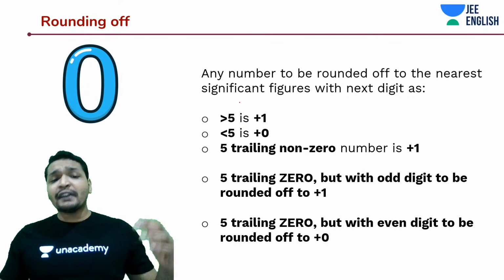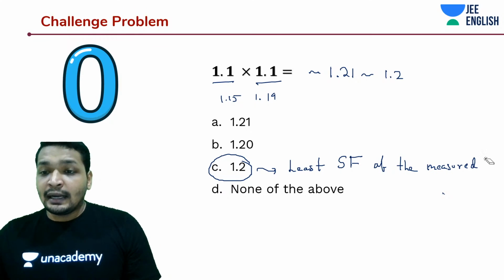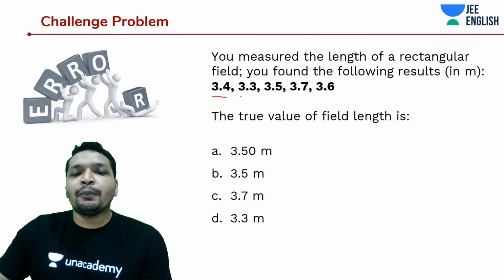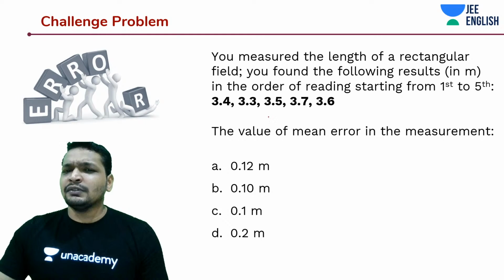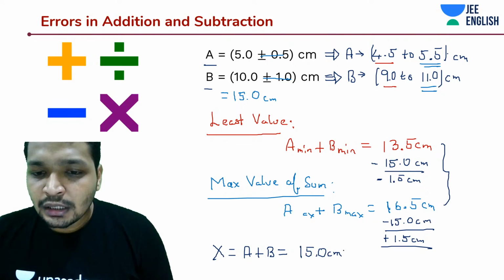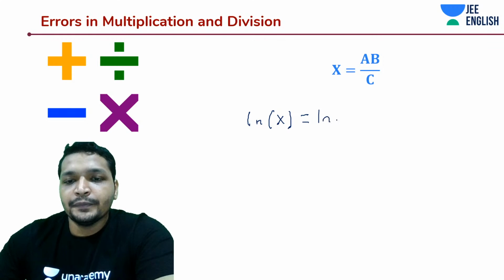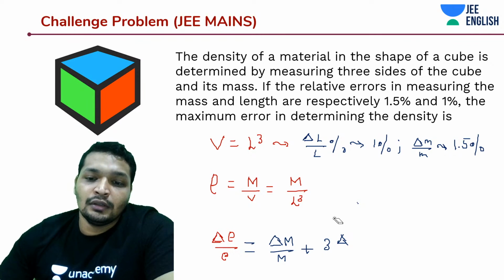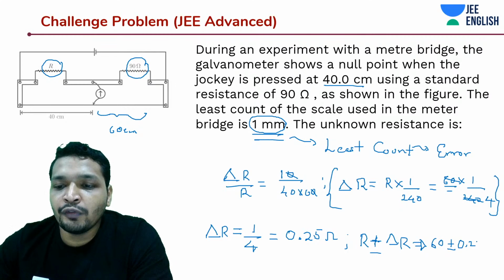Error Analysis | Units and Dimensions - 3 | JEE 2022 | Unacademy JEE English | Muralidharan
Unacademy JEE English brings you a Physics session to prepare you for JEE Mains 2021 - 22. In this session, Murlidharan  Gopalakrishnan will be discussing the concept of Units and Dimensions with emphasis on Error Analysis and tips & tricks to solve questions and will help you revise the topic according to JEE Mains 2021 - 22. Watch this video to know some of the best shortcuts to solve JEE Mains question paper.

1. Learn from your favorite teacher
2. Dedicated DOUBT sessions for IIT JEE 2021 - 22
3. One Subscription, Unlimited Access to Live Online Classes and Videos
4. Real-time interaction with best-in-class teachers
5. You can ask doubts in live online classes
6. Limited students in each IIT JEE Online Class
7. Download the videos & watch offline